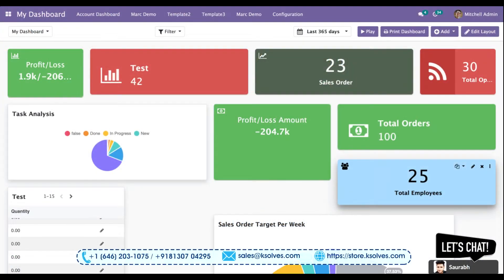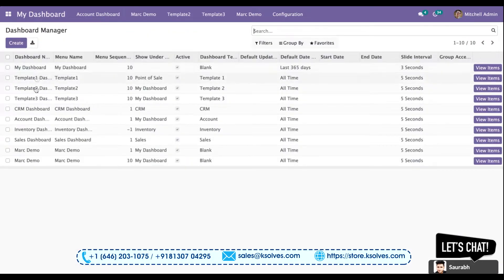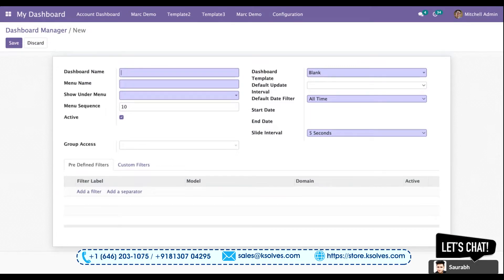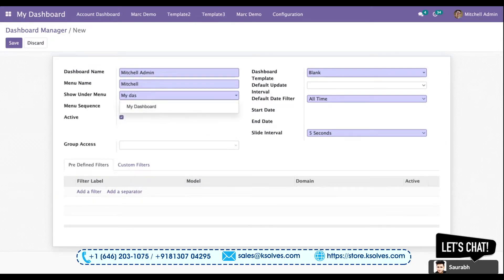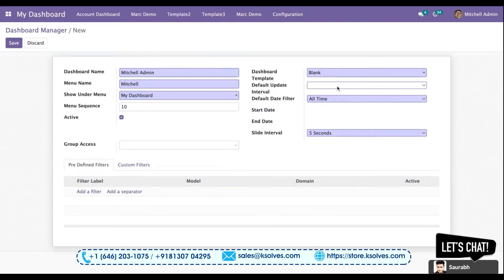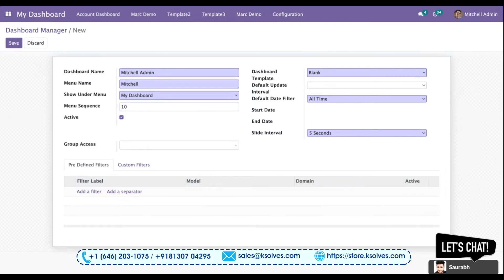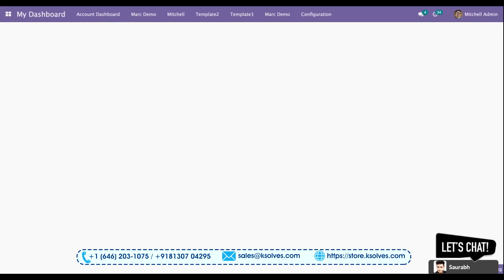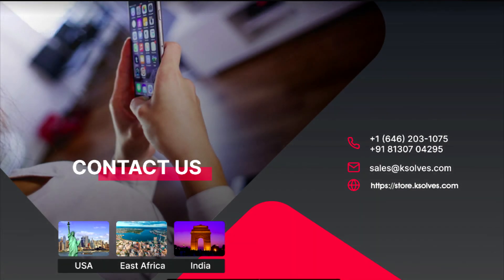Dashboard Ninja by Ksolves - Part 15: Configuration of Dashboard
In the previous sessions, we uncovered some quick hacks about the features of Dashboard Ninja. In Part 15 of the Ksolves’ Dashboard Ninja video tutorial series, our Odoo expert will give a step-wise demonstration of the Configuration of Dashboard feature.

The Dashboard Ninja by Ksolves is a robust business dashboard app featuring an extensive range of data-visualization features available with multiple dynamic features.

Ksolves’ Dashboard Ninja is the number one business dashboard app on the Odoo App Store. Adding an extra edge to that, Ksolves is also offering free 120 days of technical support, free installation, and as well as free lifetime updates.

Please adhere to the following timeline to understand this video at your convenience.

00:00 - 00:18 = Introduction
00:19 - 00:28  = Why use the Configuration of Dashboard feature in the Ksolves’ Dashboard Ninja app
00:29 - 02:33 = How to use the Configuration of Dashboard feature in the Dashboard Ninja app by Ksolves